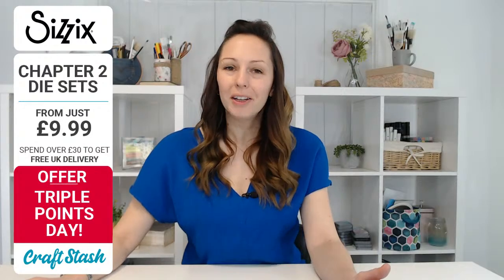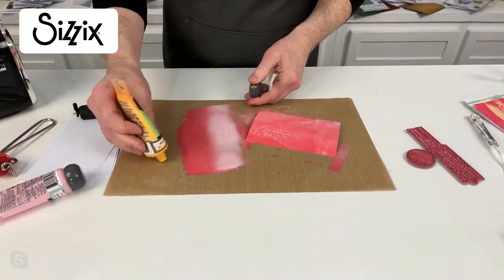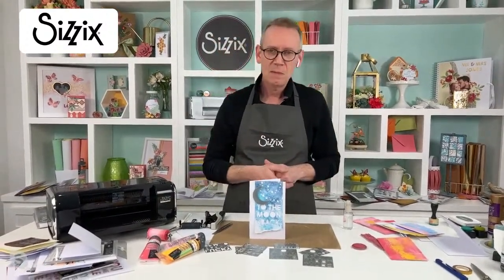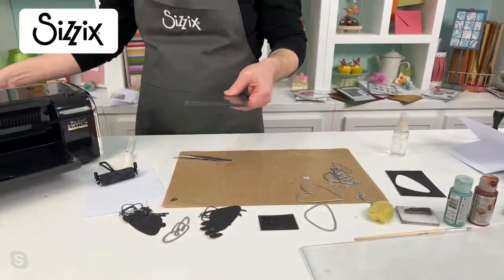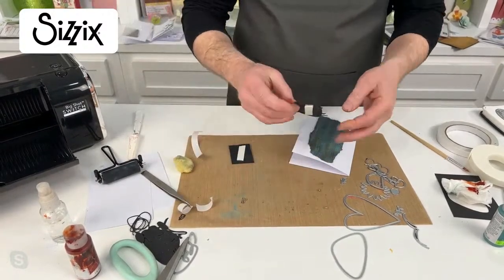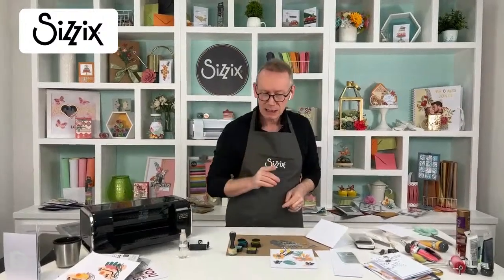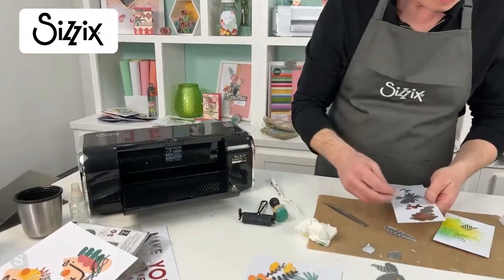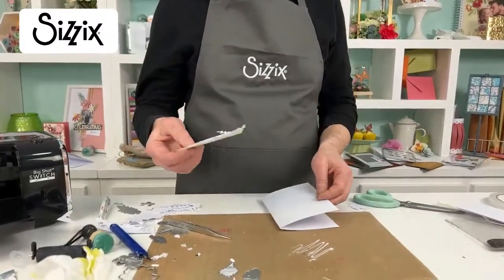CraftStash Live with Pete Hughes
Join Pete from Sizzix and Lou Collins for the reveal and demonstrations of the latest Chapter 2 products now available at CraftStash!
This week we are going away over £200 of Sizzix product so tune in to find out how to enter.